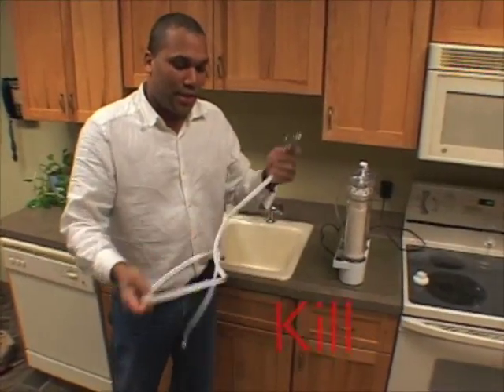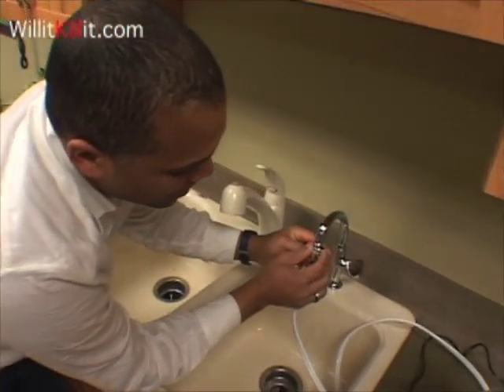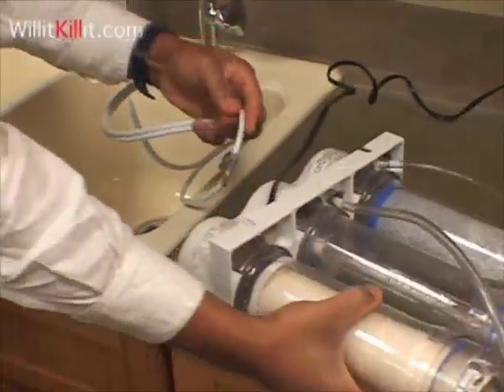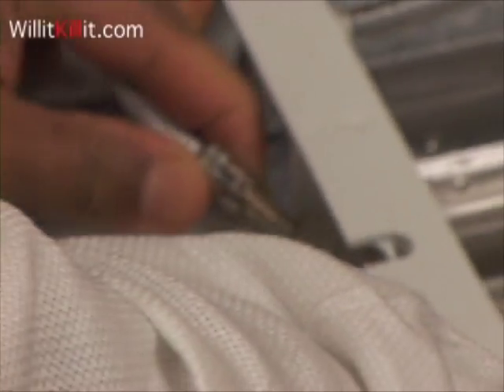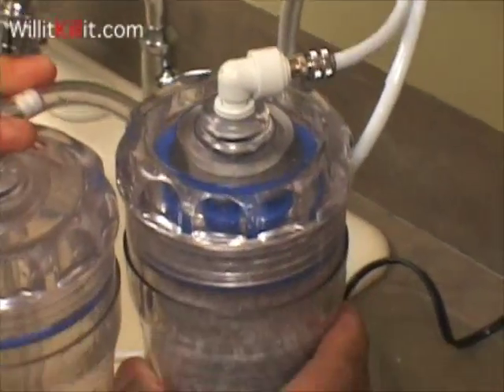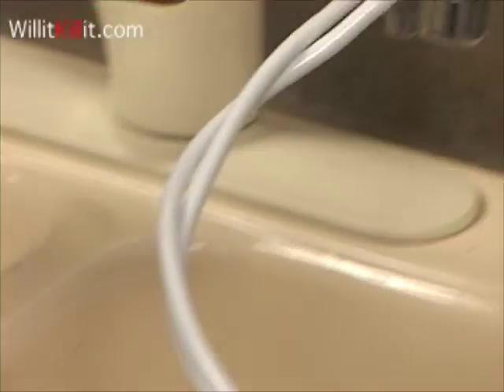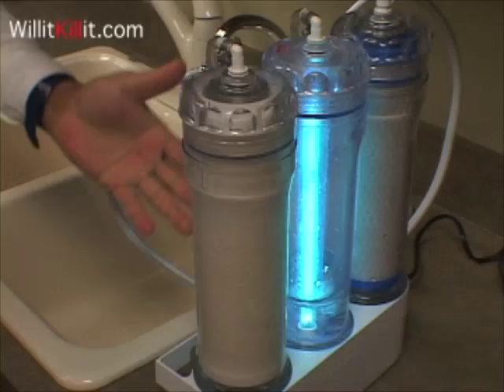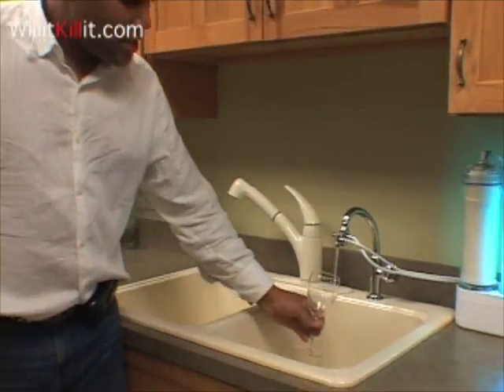Will It Kill It - How To Set It Up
Would you like to stage your very own Will It Kill It antics? Get the same purification system we use at Will It Kill It.